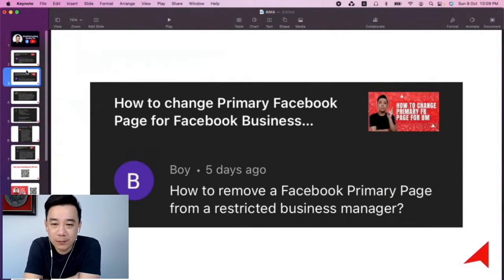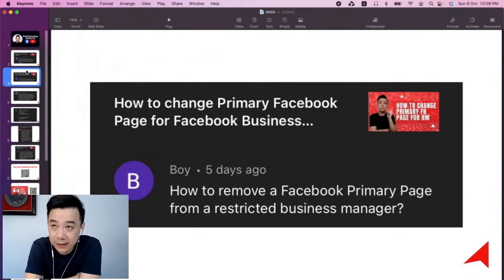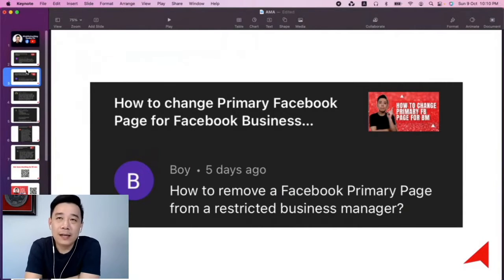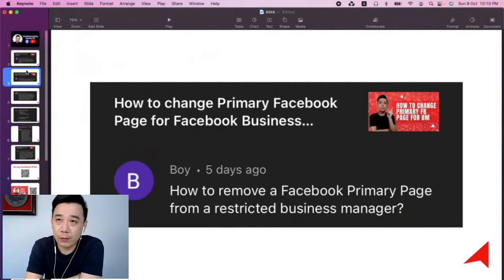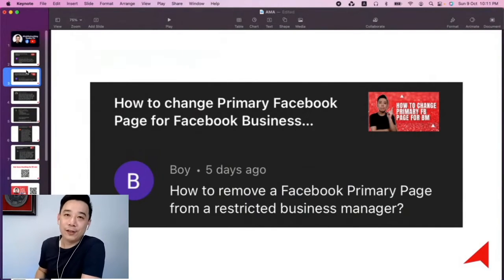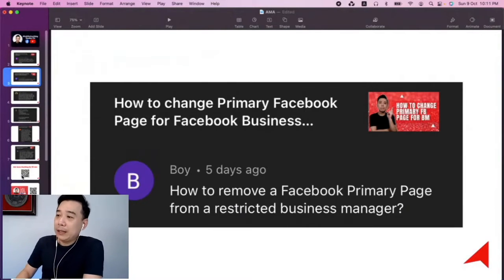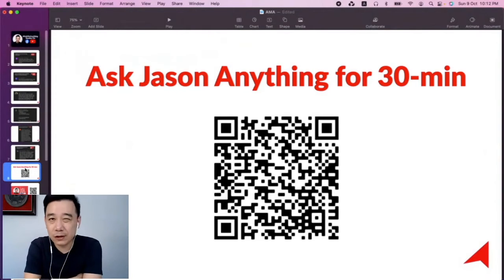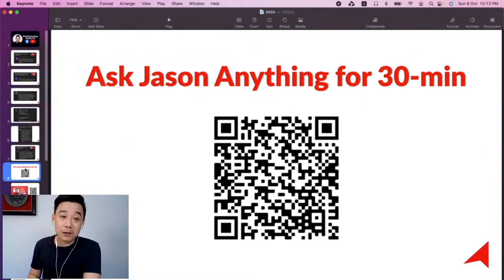Is Your Page Stuck with a Restricted Facebook Business Manager?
Navigating a restricted Facebook Business Manager can be tricky. You can't remove assets directly within a restricted account. If your Facebook page isn't affected by the restriction, you can claim it in another Business Manager. This process is similar to reporting an unauthorized takeover of your page. Instead of trying to remove the page from the restricted Business Manager, claim it elsewhere. Business Manager restrictions have various causes, and a one-on-one session can provide tailored guidance. Book a 30-minute Zoom call for expert recommendations and a fresh perspective on your situation. While there's no guaranteed solution, a third-party opinion can be invaluable. Consider booking a consultation to get personalized suggestions for your specific scenario.

00:00 - Is your Facebook page stuck with restricted Business Manager?
00:32 - Removing Facebook page from restricted manager